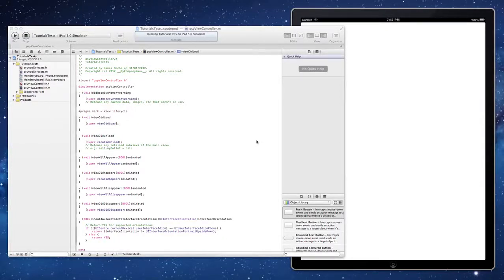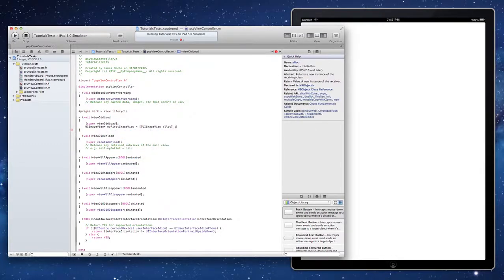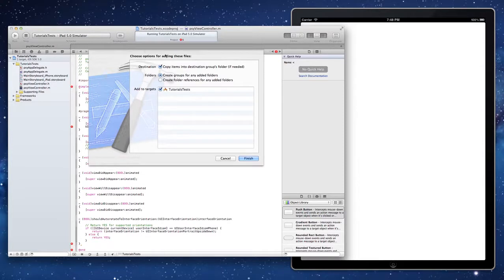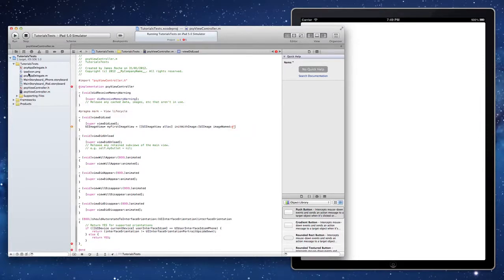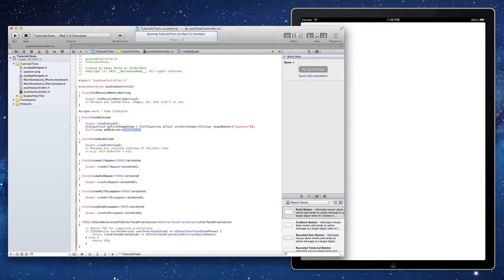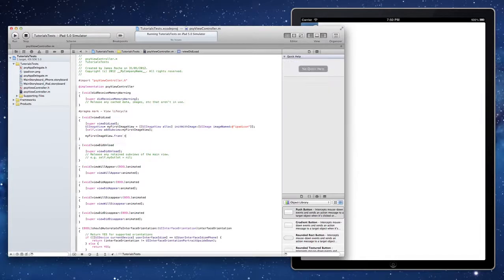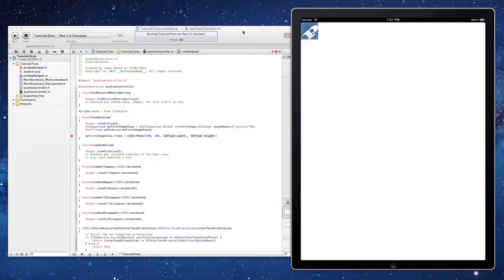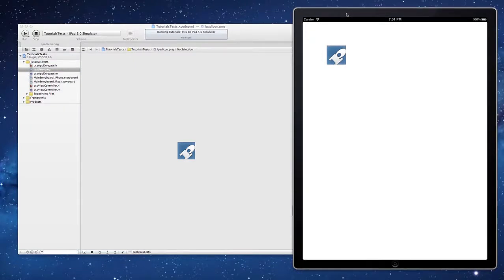xCode 4 - Views - UIImageView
Introduction to using the UIImageView in xCode for you iOS applications.